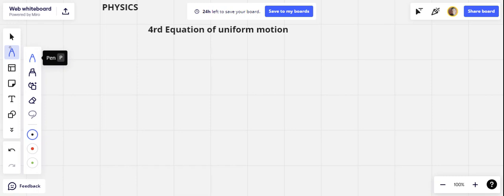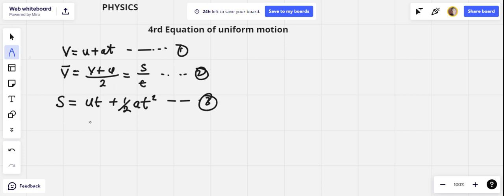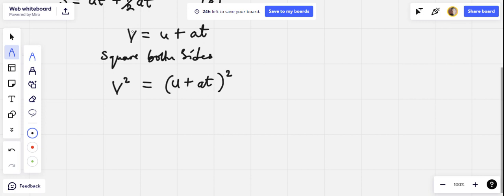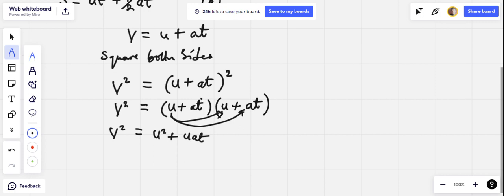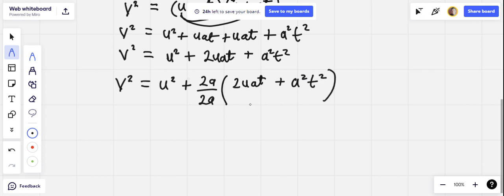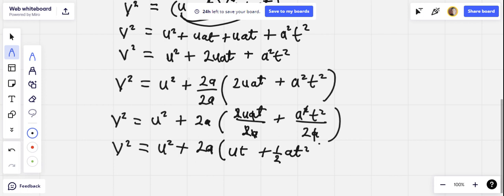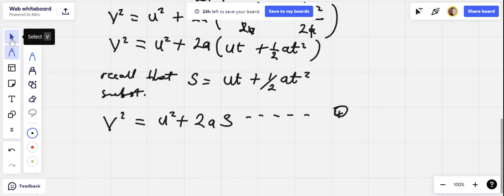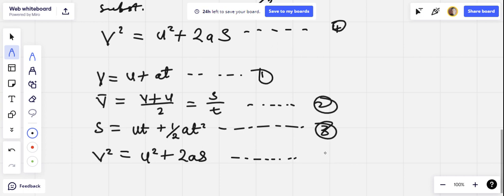PHY_ fourth equation of uniform Motion _ WAEC JAMB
Join our WhatsApp Group where we attend to all WAEC/JAMB Questions Free.